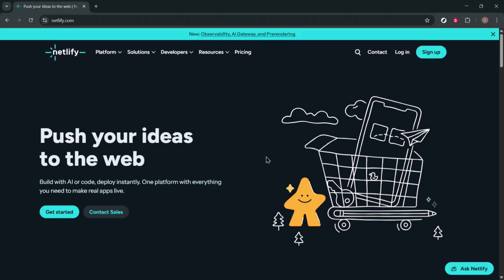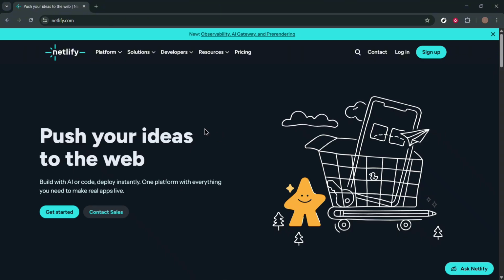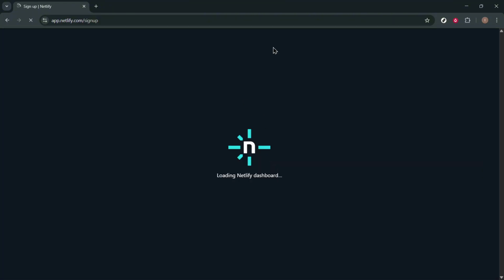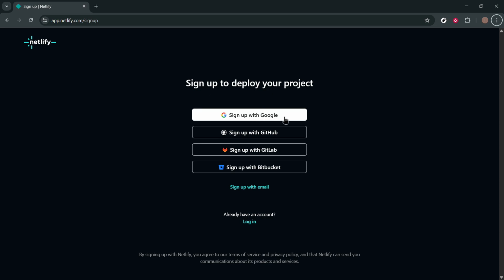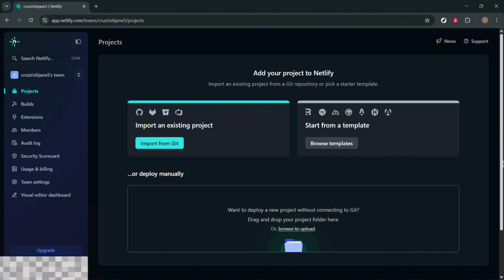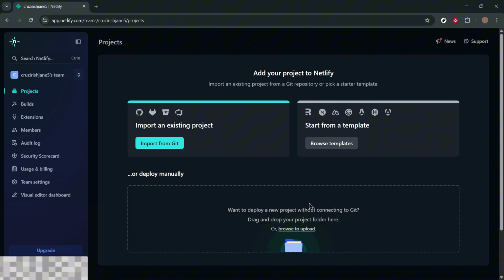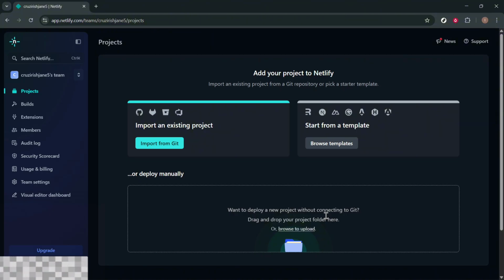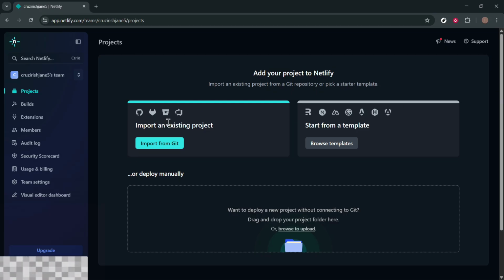HOW TO DEPLOY A WEBSITE ON NETLIFY 2026! (FULL GUIDE)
In this video, I am going to show you how to deploy a website on Netlify.
Learn Netlify deployment steps for static websites and web apps.
This Netlify tutorial is perfect for beginners.